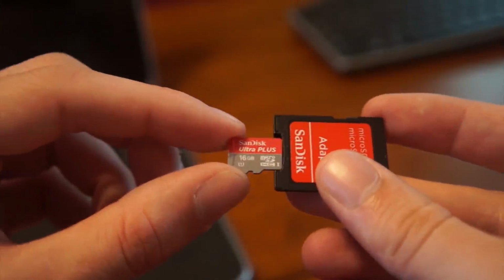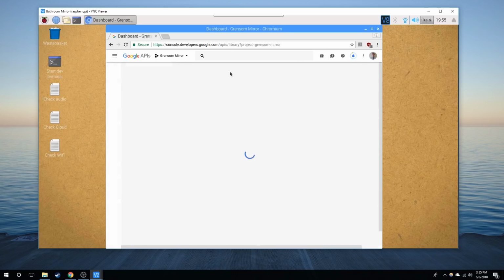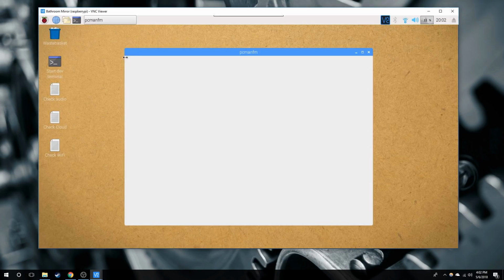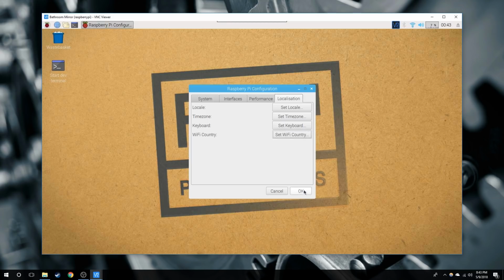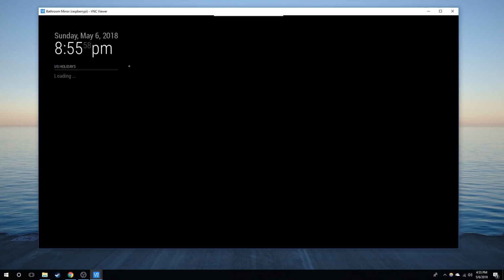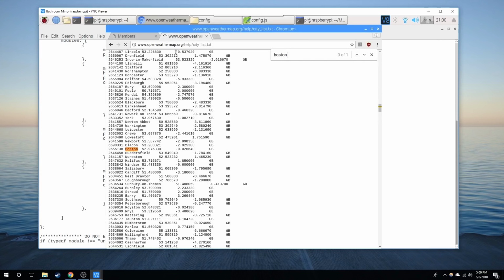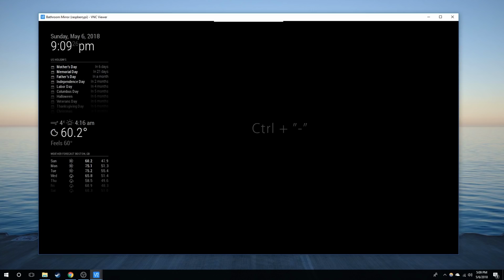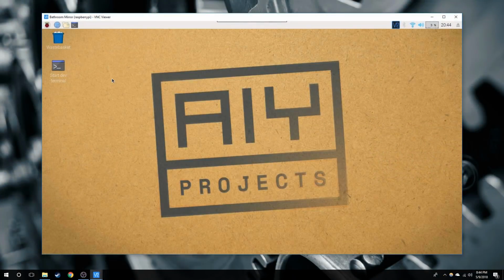Smart Mirror (EASY Software Setup)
This video will show you how to setup your Smart Mirror with integrated Google Assistant. If you just want to download the Smart Mirror software, install Raspbian and skip to Magic Mirror Install.

Google OS Setup: 00:08
MagicMirror Install: 04:33
MagicMirror Setup: 05:53
Finishing Touches: 10:58
Install Command:
MichMich/MagicMirror/master
/installers/raspberry.sh)"